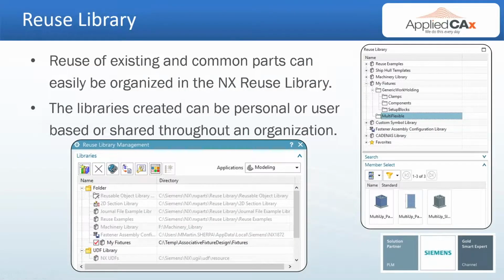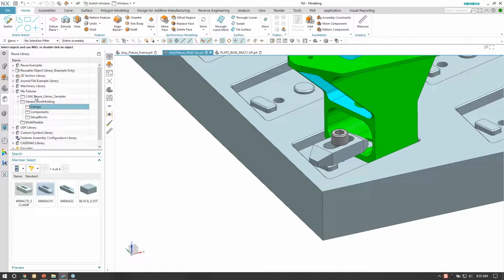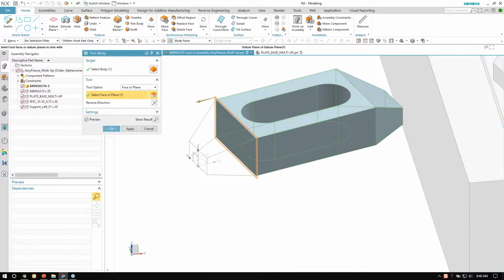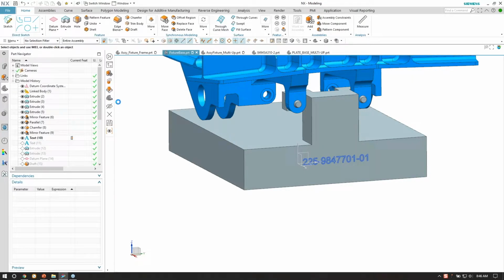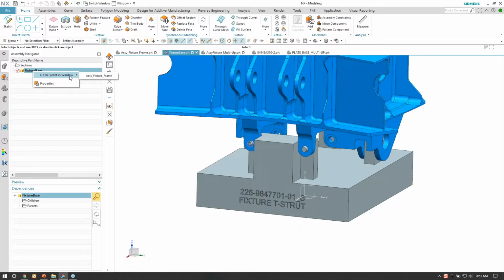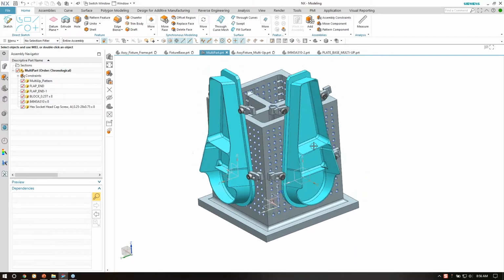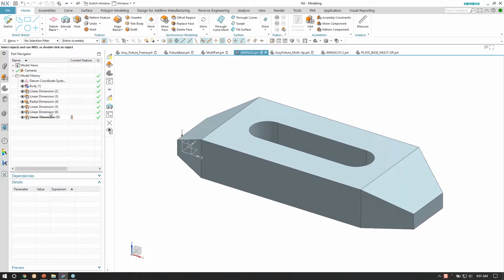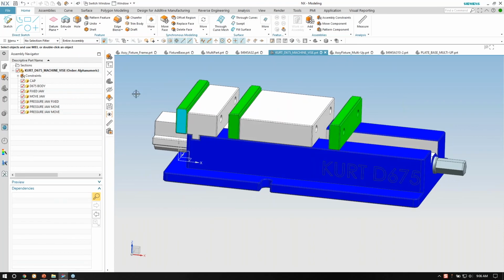CAD-for-CAM tips & tricks: Associative Fixture Design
In this video demo, we showcase some fixture-building techniques using CAD tools. Using basic modeling and assembly techniques combined with a powerful Synchronous Modeling toolset, you'll be able to quickly create a tool holding solution that's both associative and reusable.

Whether you’re a job-shop working with neutral CAD data (STEP, IGES, Parasolid, PDF, etc.) or your company is vertically integrated with design and manufacturing in-house, you need to hold the part in place with an easy to use, configurable fixture or jig. Designing custom fixtures and jigs for each new job can be time consuming, tedious, and, most importantly, costly.